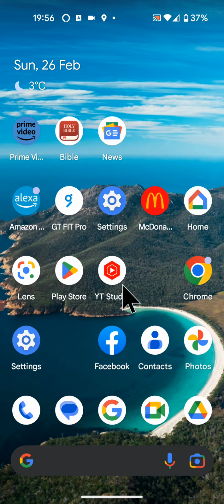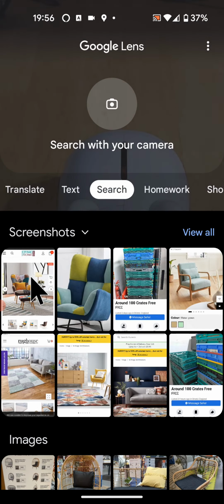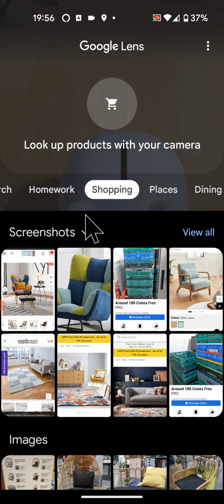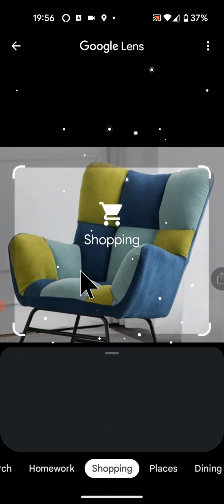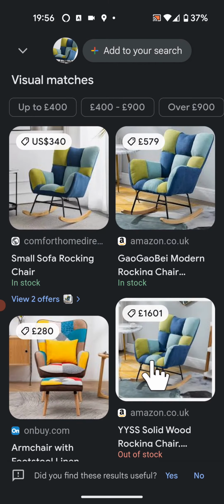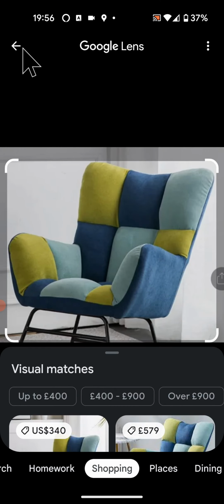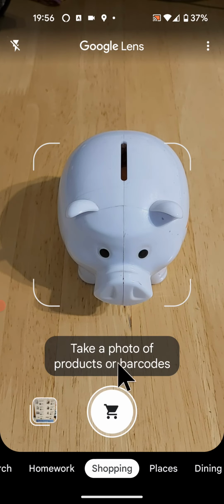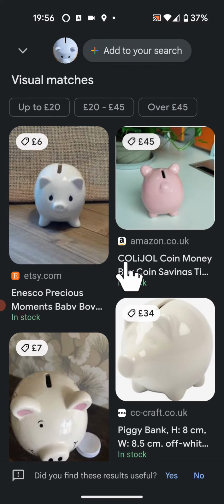How to use Google Lens to search online for a product you want to buy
Today i'm going to show you how to use Google Lens to searh online for a product you want to buy.
This can be useful if you've seen a product in a shop or in someone's house for example, and you want to shop for it online.
So to do this open Google lens on your phone.
If you don't have this app you can download it from Play store.
Next scroll left to select shopping.
You can now select the picture of the product you're looking for from your gallery.
For example i have a picture of a chair that i would like to buy.
Now at the bottom of the page google will diaply the websites selling the same chair.
You can also take a picture of the product using the app instead of selecting it from your gallery.
For example i will take a picture of my Piggy Bank.
As you can see google is now displaying the websites selling piggy banks.